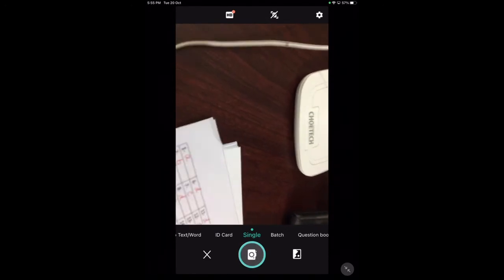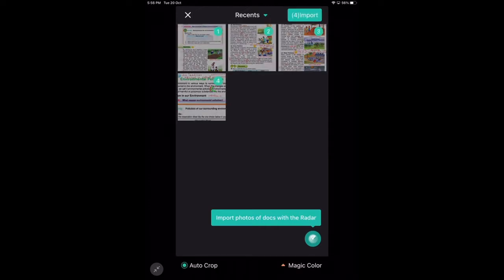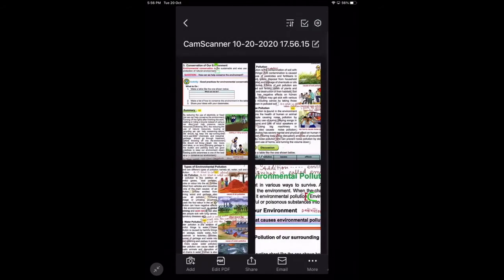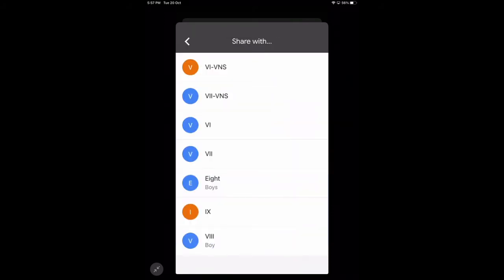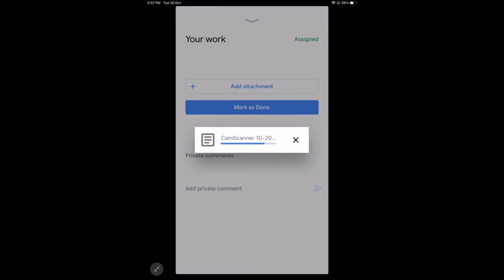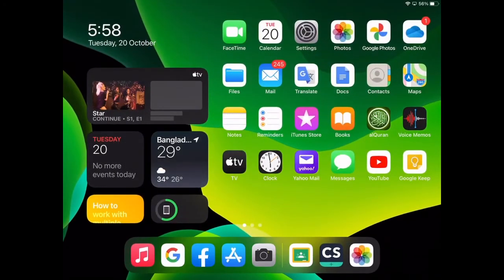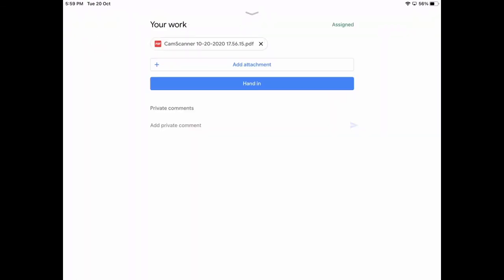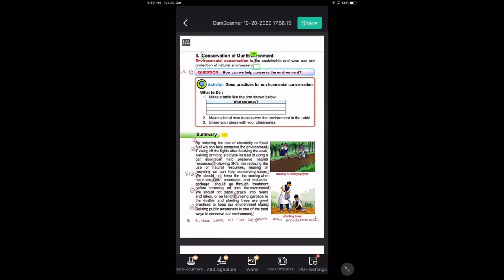CamScanner using tutorial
How to prepare PDF and transfer it to google classroom.